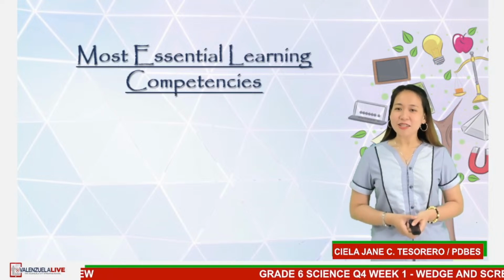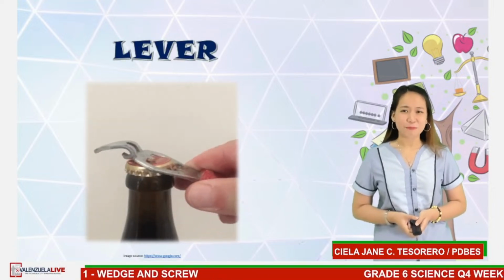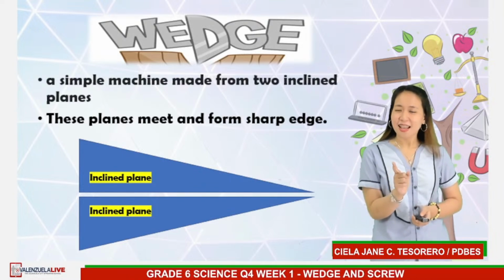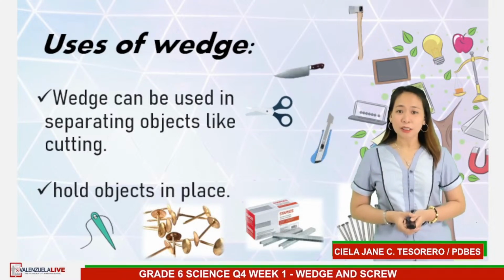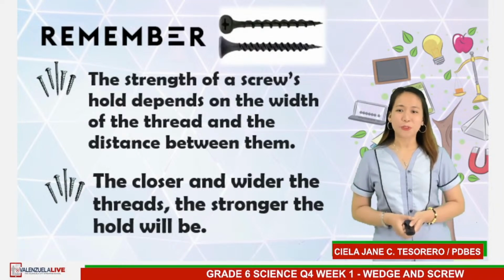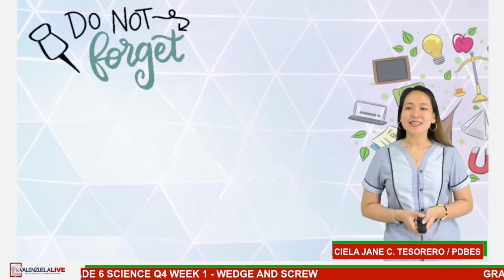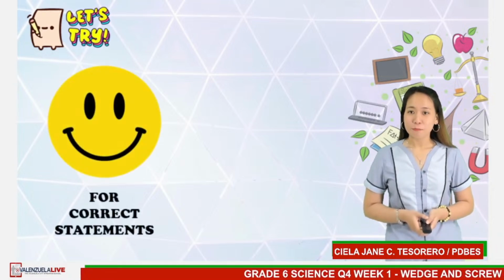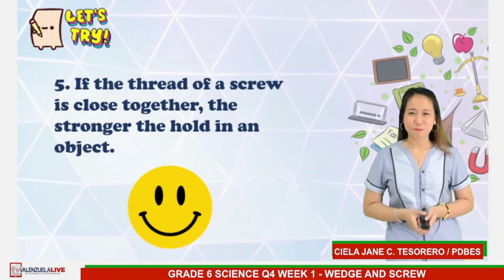GRADE 6 SCIENCE Q3 W1 WEDGE AND CREW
LST: Ciela C. Tesoredo Paso De Blas ES